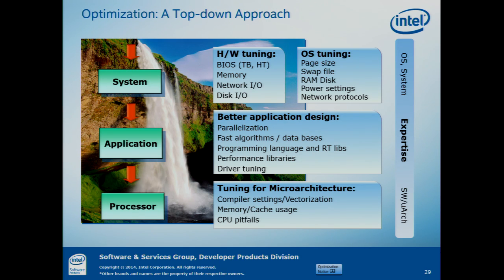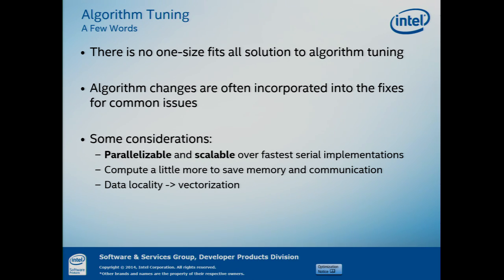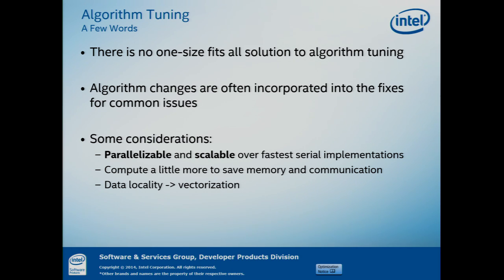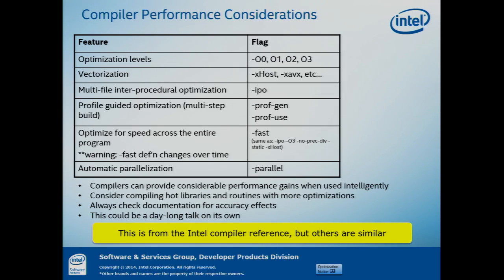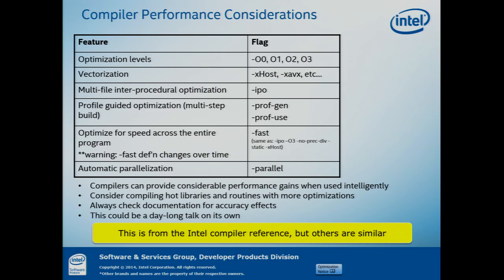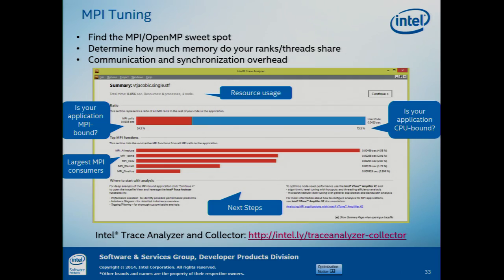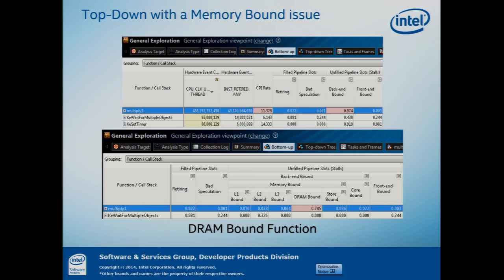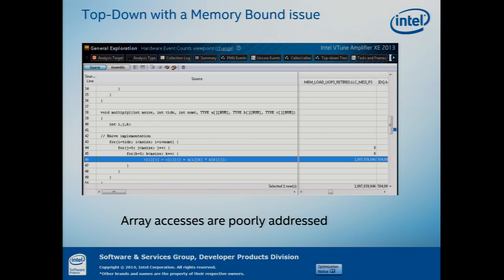A Performance Tuning Methodology from the System to the Hardware - Part 2 | Jackson Marusarz, Intel